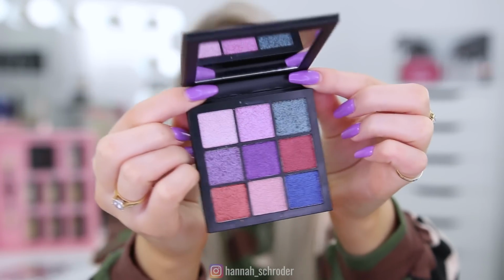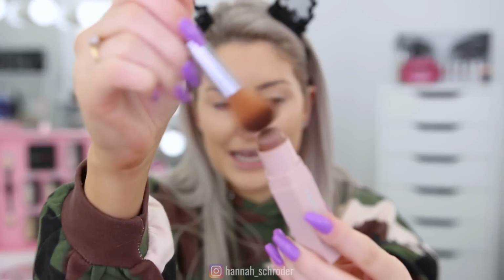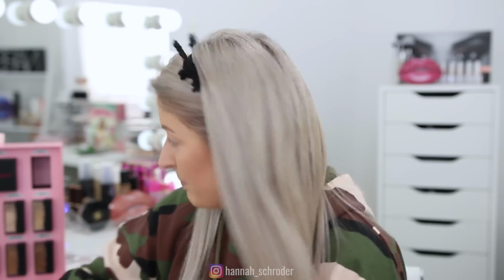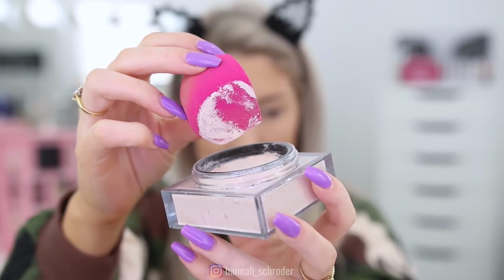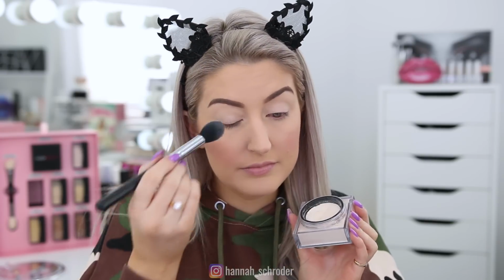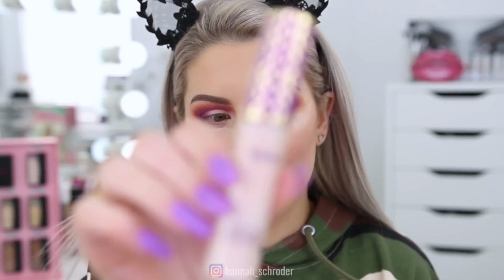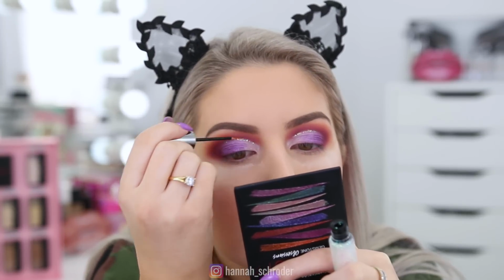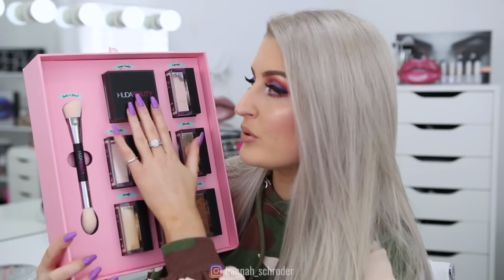HUDA BEAUTY EASY BAKE & GEMSTONE OBSESSIONS | FIRST IMPRESSIONS | HANNAH SCHRODER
Lovelies!! I've never been so keen to upload a video!! Huda Beauty just keeps on nailing it with the product launches! In today's video I try out the Easy Bake Powders and the Gemstone Palette with the Desert Dusk Palette! Hope you love the look I created, If you have any questions let me know in the comments and a big thank you to the Huda Beauty team for gifting the Easy Bake powders to me.

All my love xoxox

PRODUCTS
TOO FACED HANGOVER PRIMER
HUDA BEAUTY FAUX FILTER FOUNDATION 240 TOASTED COCONUT
NARS NATURALLY RADIANT FOUNDATION FIJI
TARTE SHAPE TAPE LIGHT NEUTRAL
HUDA BEAUTY EASY BAKE POUND CAKE
FENTY MATCH STICK MOCHA
BENEFIT HOOLA LITE
MAC NEW ROMANCE BLUSH
HUDA BEAUTY GEMSTONE OBSESSIONS PALETTE
HUDA BEAUTY DESERT DUSK PALETTE
THE QUICKK FLICK 12MM GRAND
URBAN DEVCAY HEAVY METAL LINER DISTORTION
BACKSTAGE LASHES - CHELSEA
COLOUR POP SKIMPY LIP LINER

💖 Periscope: @hannah_schroder

Intro and Outro:  Prima by ZenAware.

Equipment used:
- Canon 70D
- iMovie Version 10.0.6